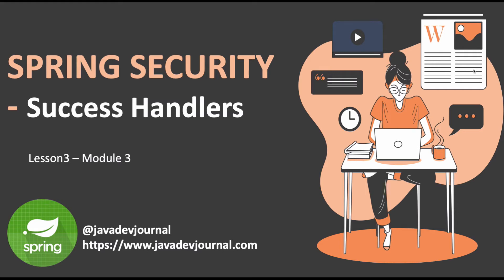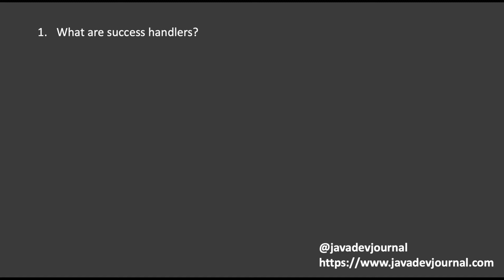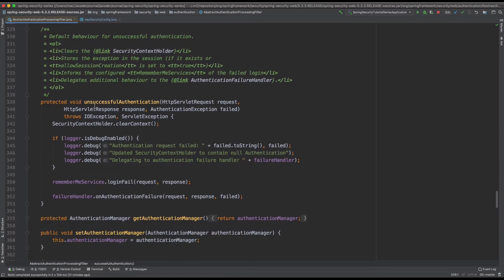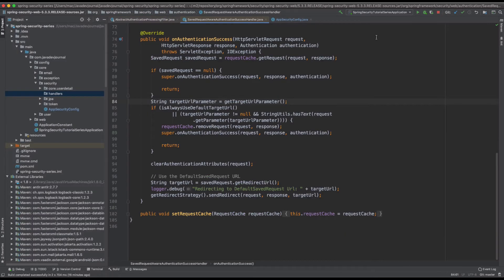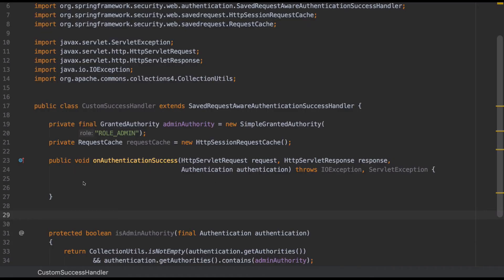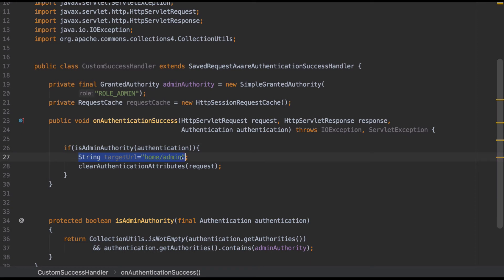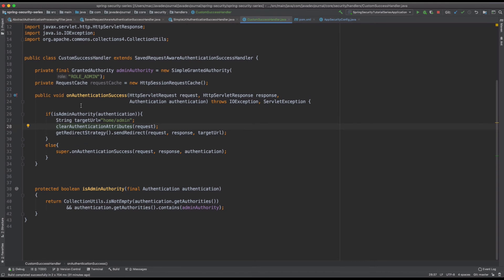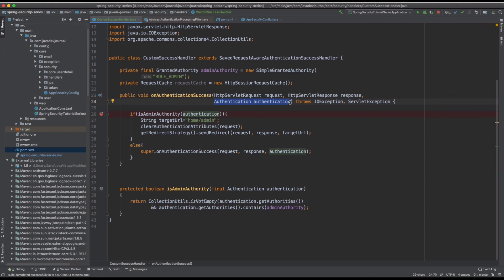spring security success handler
An introduction to the spring security success handler. In this lesson of springsecuritytutorial, we will take a look at the success handler available in spring security.
We will see what are successhandler ahy why do we need these in springsecurity. We will also see some of the success handlers available in the spring security. We are also covering how to create custom success handler in your spring security application and how to configure it in your spring boot or spring mvc application.